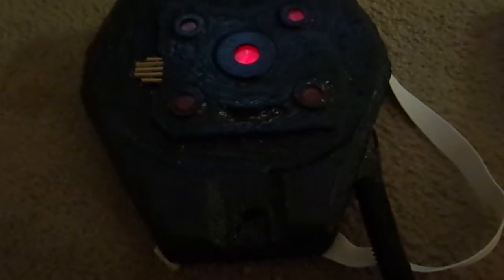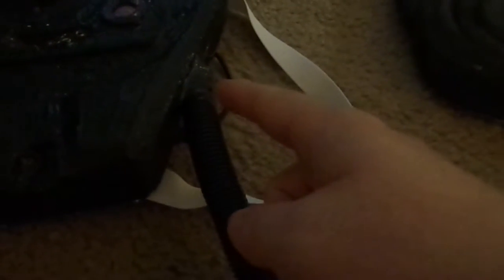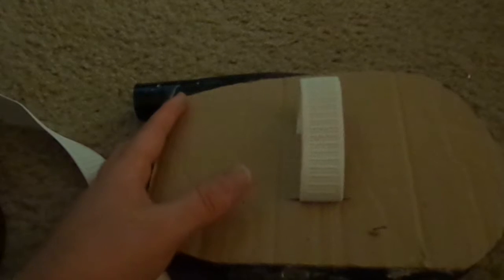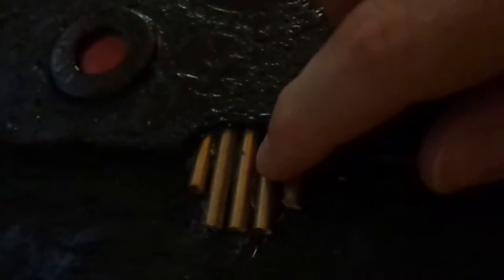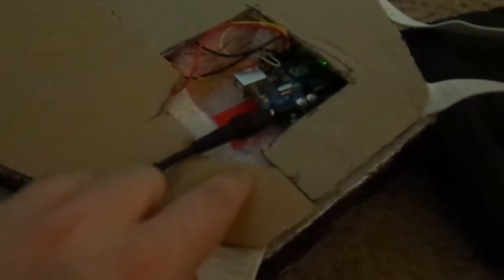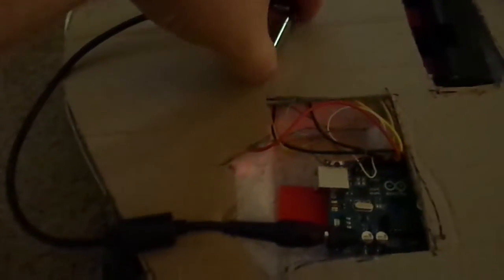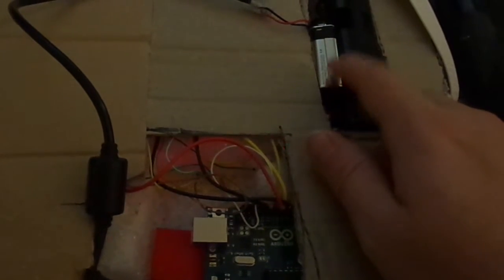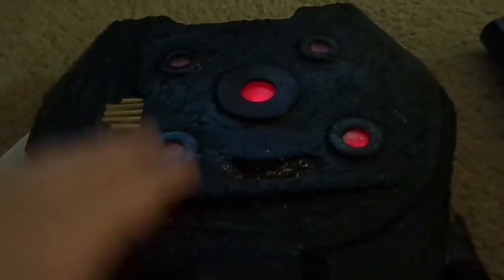Proton Pack Update 2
The second installment of my pack. Upgrades may come later...